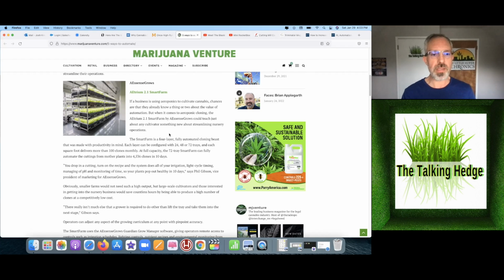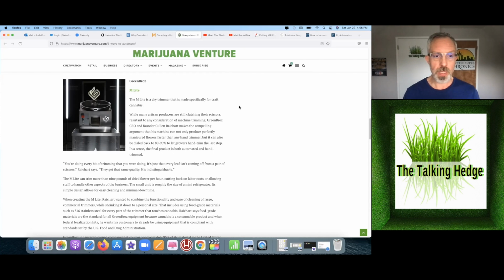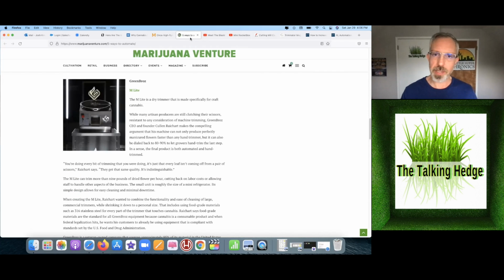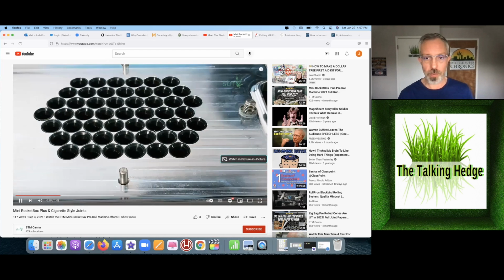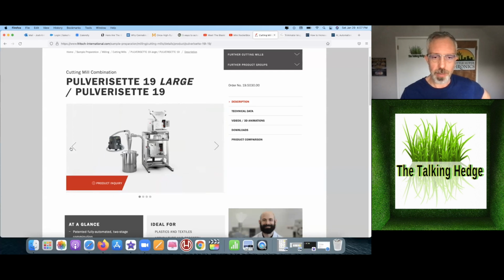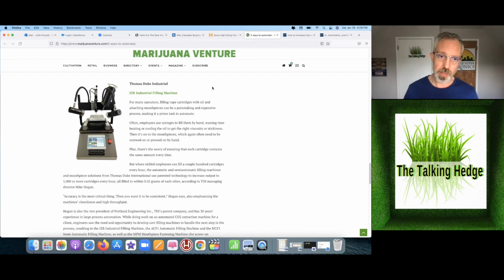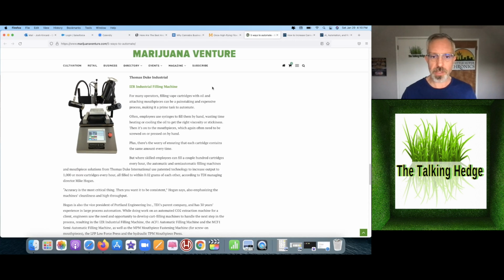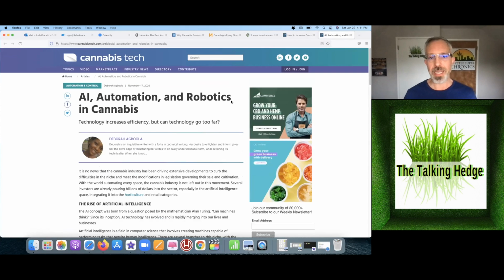Automation & The Future of Cannabis Tech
Cannabis growers and manufacturers all across the country are looking for ways to increase efficiency, lower their cost of production and get their product in front of consumers faster.

The Great Resignation may have increased the rate of automation as labor shortage have been wreaking havoc on a wide variety of industries, creating the desire to reduce the amount of manual labor within any operation has never been more critical.

Cannabis production lends itself well to add automation systems at nearly every step, from cloning to cultivation, harvesting, processing and packaging.

Show Notes:
5 ways to automate

Host:
Josh Kincaid, Capital Markets Analyst & host of your cannabis business podcast.

Episode 880 The TalkingHedge looks at Marijuana Venture's lis of five companies manufacturing equipment to help cannabis brands streamline their operations.
Your Cannabis Business Podcast.
​Covering cannabis products, reviews, business news, interviews, investments, events, and more.

Music Info:
Song: Dark Trap Beats Hard Rap Instrumental | Gang | 2018Artist: LuxrayBeats

Josh is not an investment adviser. The Talking Hedge is long gold and silver. Listeners should always speak to their personal financial advisers. This is only entertainment.